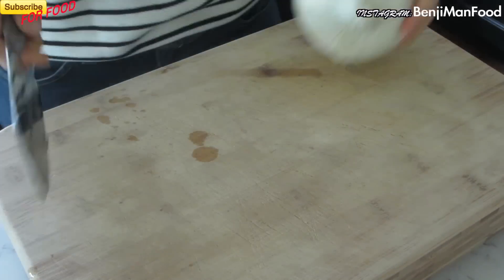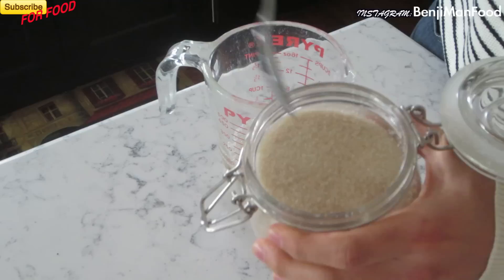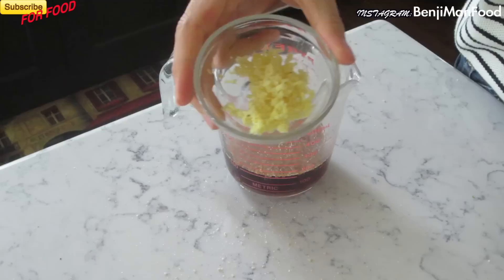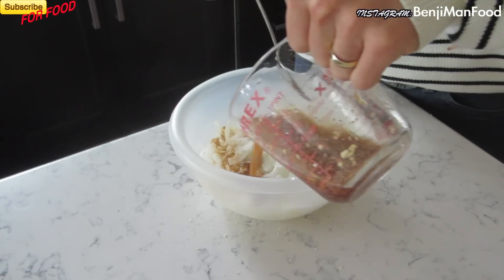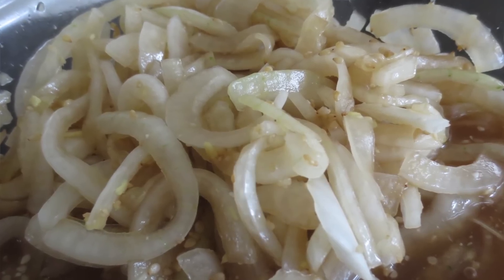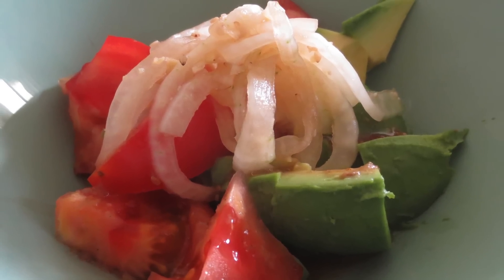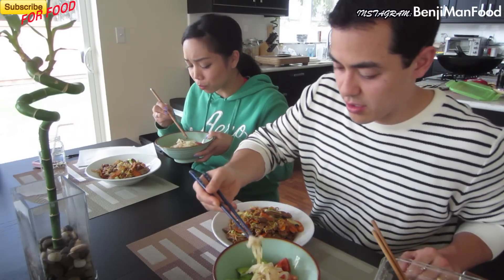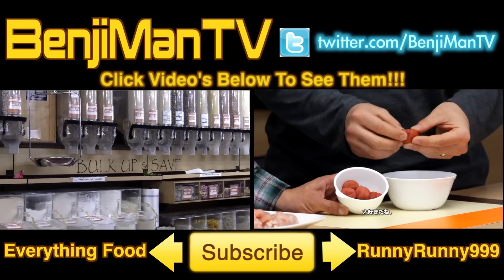Asian Pickled Onions Recipe (Easy and Quick)- BenjiManTV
1. One Large Onion
2. Rice Vinegar- 1/3 cup
3. Sugar- 2 Tbl Spns
4. Soy Sauce- 3 Tbl Spns
5. Sesame Oil- 2 Tea spoons
6. Sesame Seeds- Ground
7. Garlic- 1-2 cloves
8. Ginger- how ever much your heart desires
9. Water- 1/4 Cup

Slice Onions thinly
Mix all ingredients for the Pickle Juice
Pour Juice onto Onions
Pack away and marinate for 1 hour (make sure to shake to make sure for full coverage of juice)